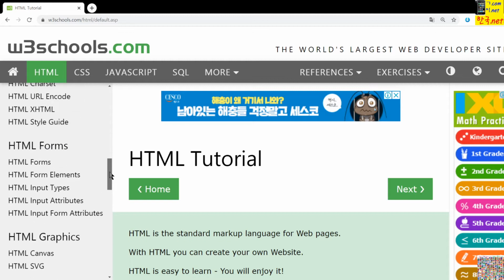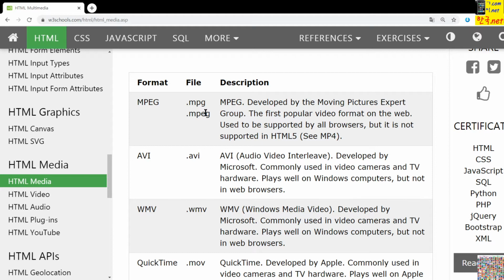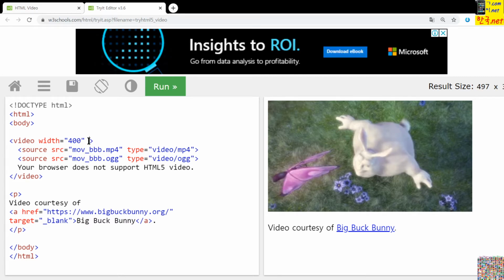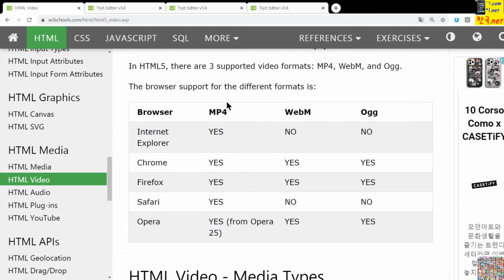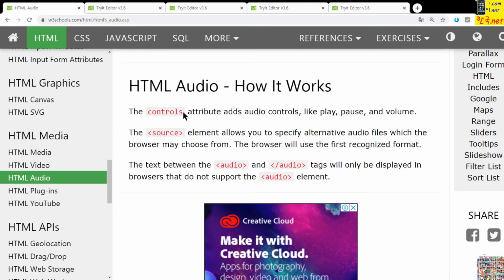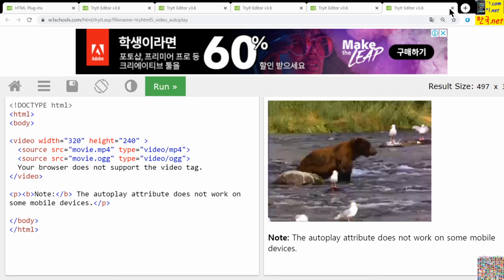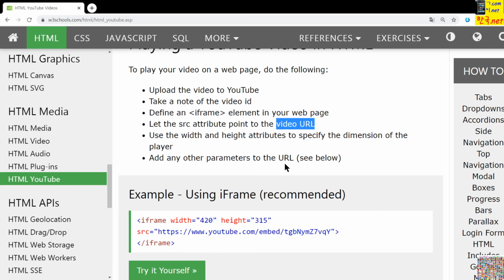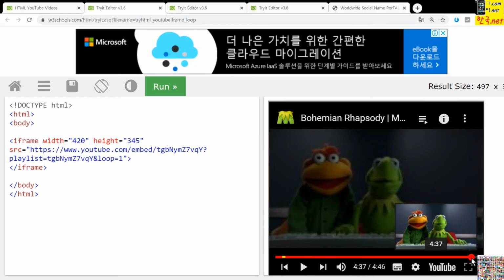Web Programming [Lec#4(A), HTML5, VIDEO AUDIO YOUTUBE]